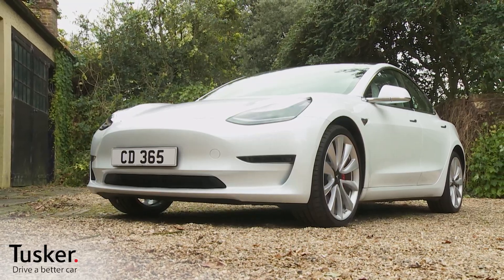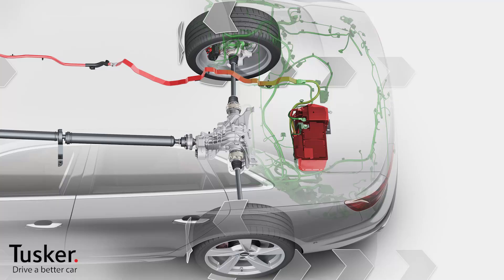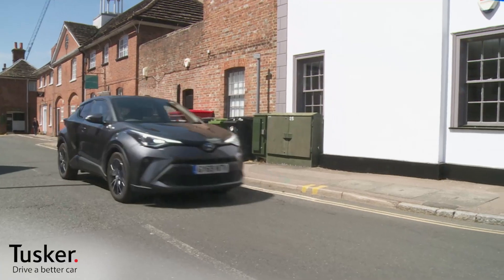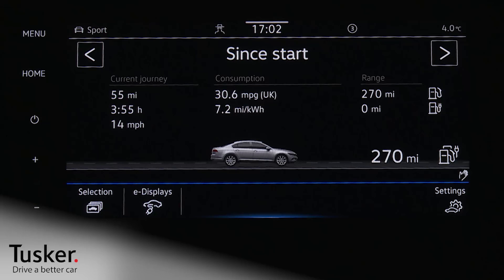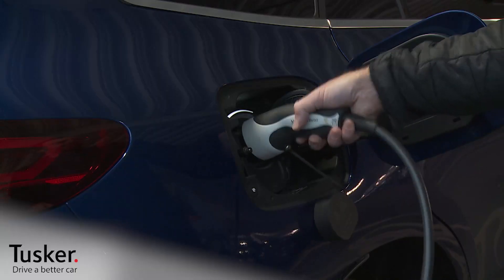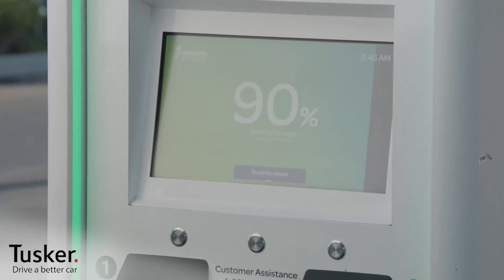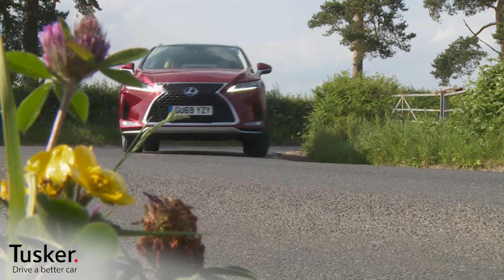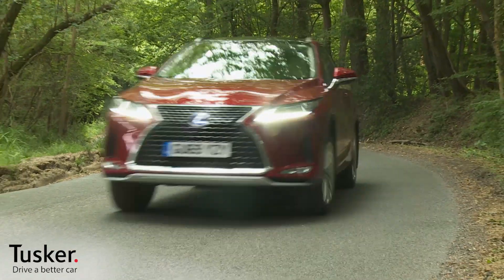Electric vehicles explained in 2021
If you've thought about getting your first electric vehicle, watch our short video to find out all you need to know about available models, charging and common FAQs.

If you've never thought about getting an electric vehicle before then perhaps you might change your mind after watching this quick explainer.

If you're looking for an environmentally friendly car, find out more about our salary sacrifice car scheme (one of the most affordable ways to drive electric) at: